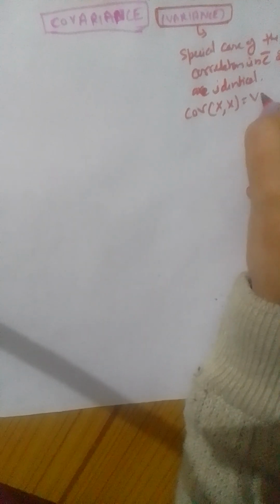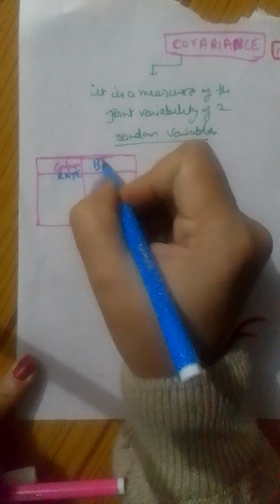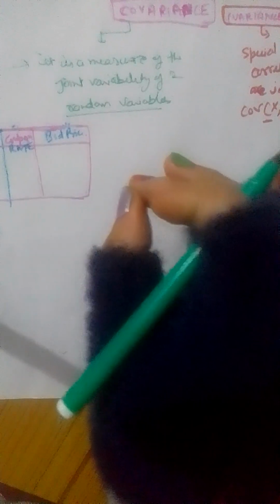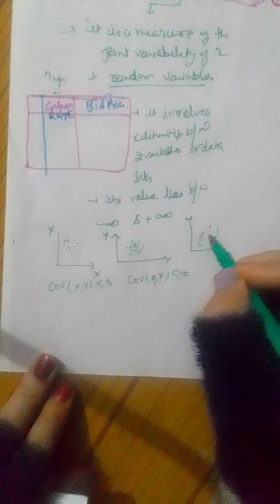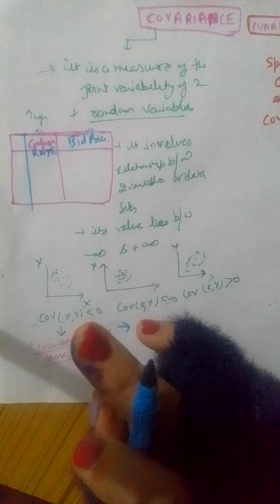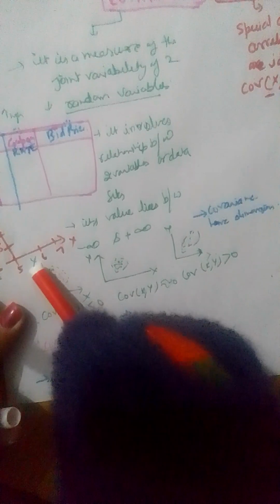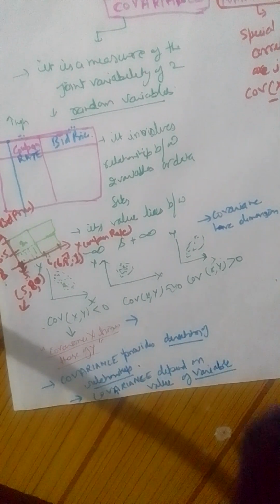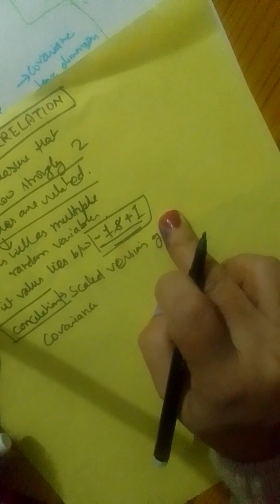covariance and correlation in data science | covariance and correlation easiest way